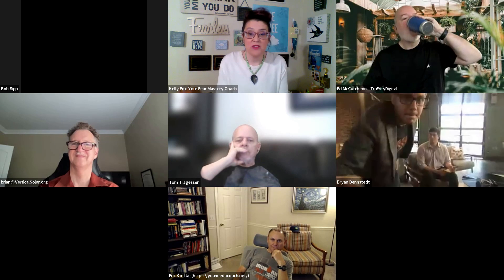Fearless Generations 1MC LN Presentation 05042022